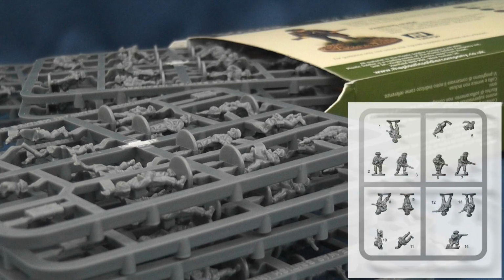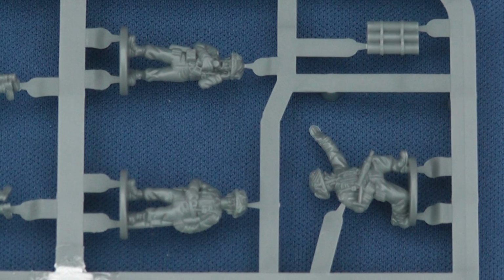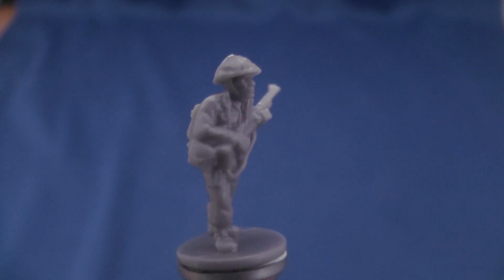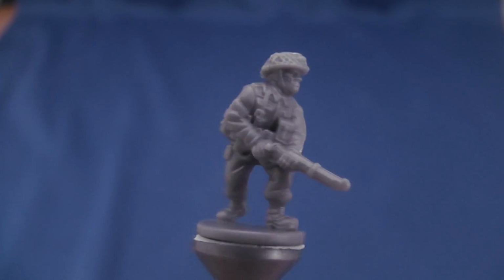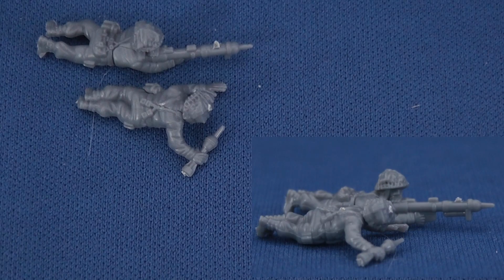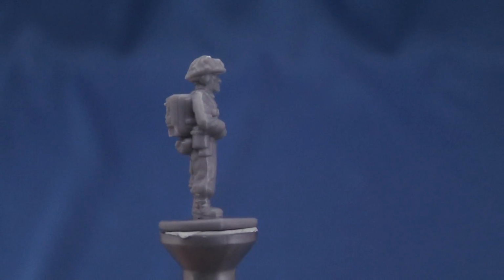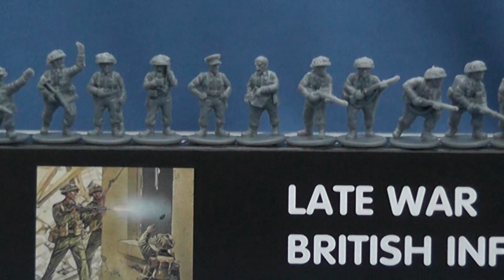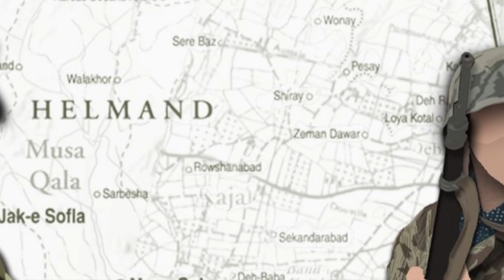The Plastic Solider Company's 15mm British infantry 1944-45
Fall in you 'orrible shower!  Time for a gander at PSC's latest infantry offering...